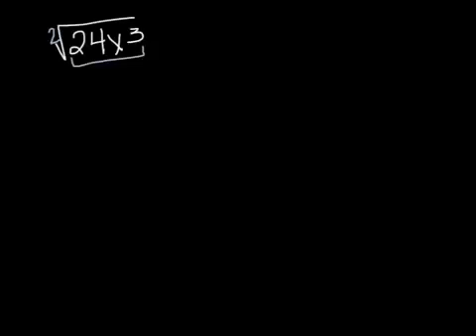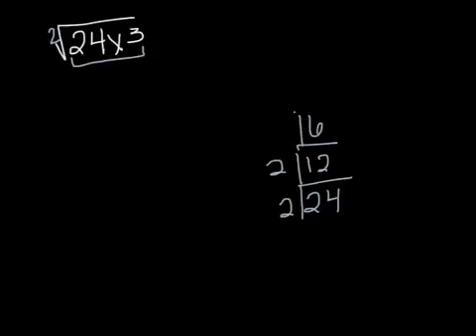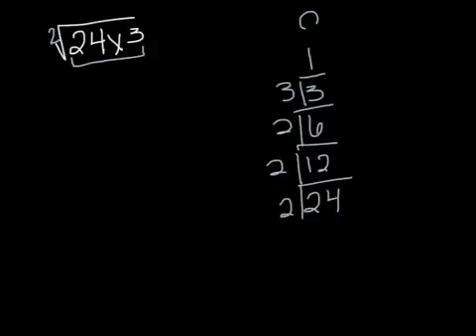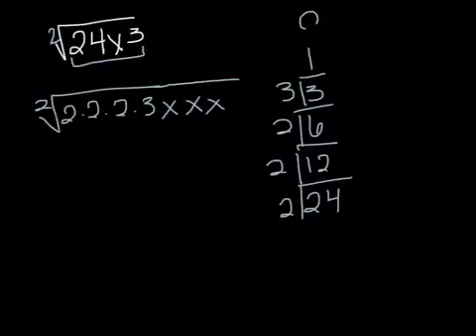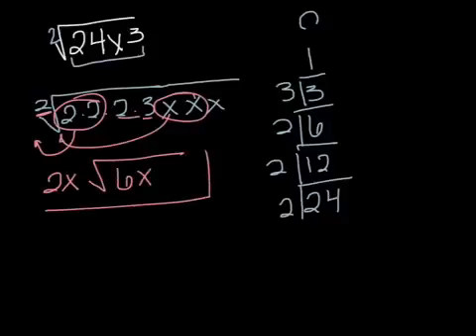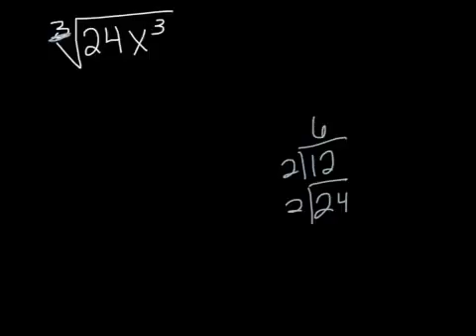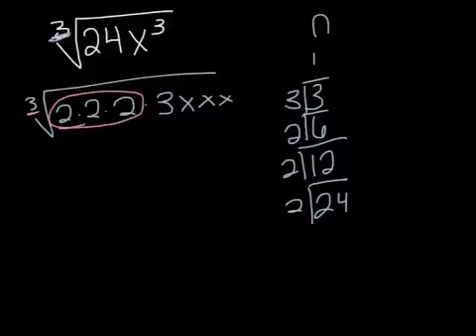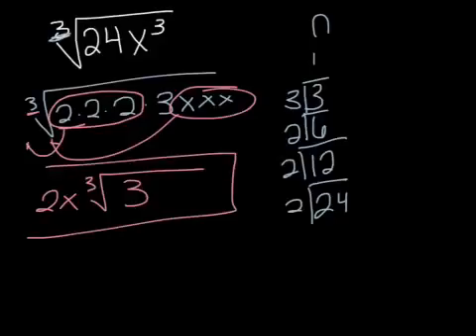R,7 video 2 (alg 3h)